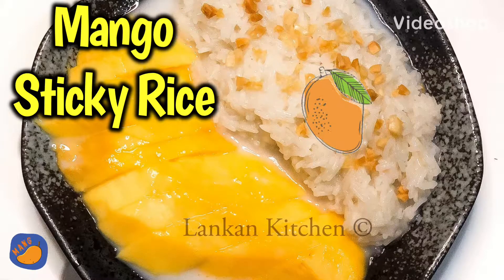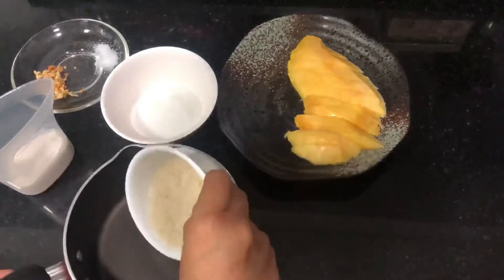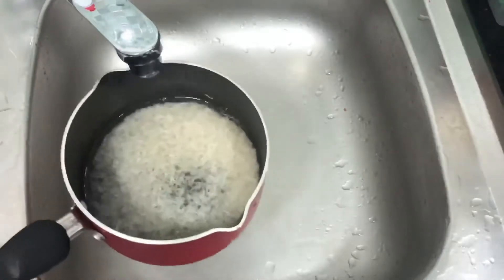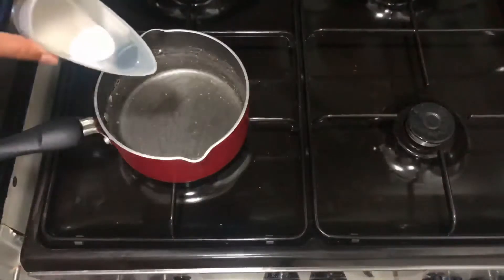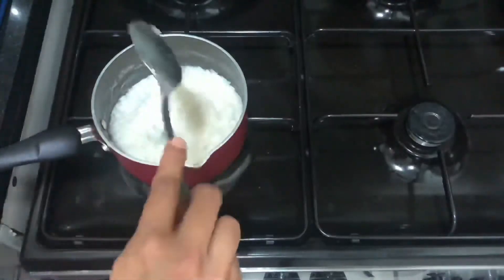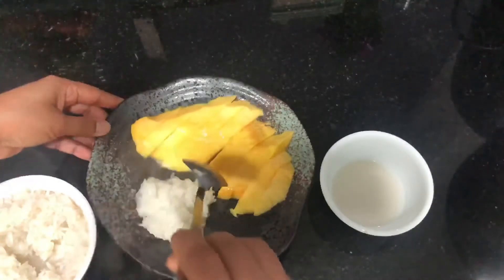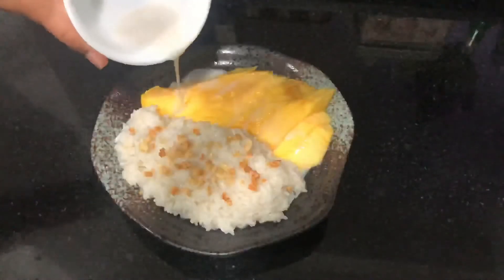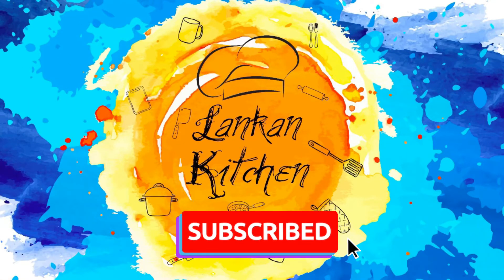Yummy Mango Sticky Rice | Easy dessert idea | Favorite from Thailand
Mango Sticky Rice is a soooo delicious and one of my favorite desserts of all time.
It's one of Thailand's favorite dessert among many and requires only few ingredients and honestly it goes so well with Sri Lankan taste buds as well.

So check this video out and don't forget to make it and share with us your comments too.

- Lankan Kitchen